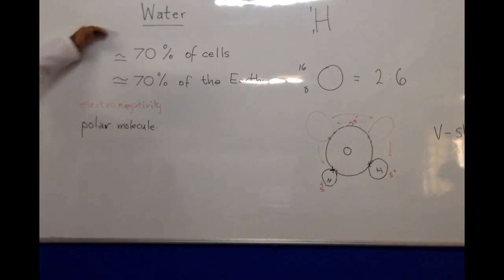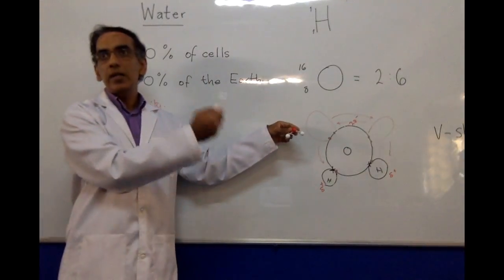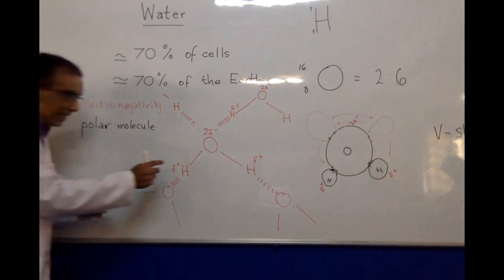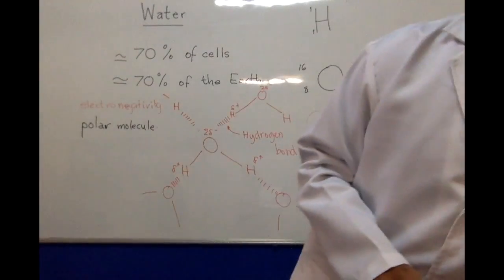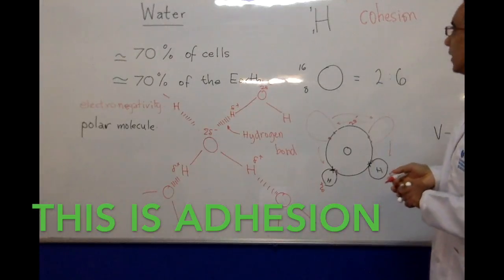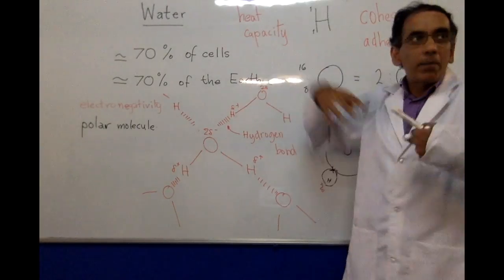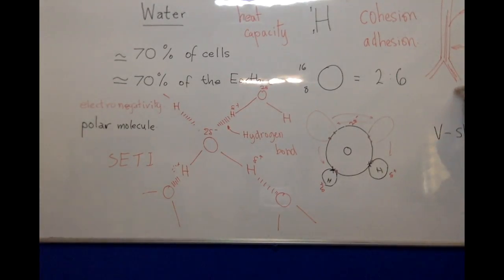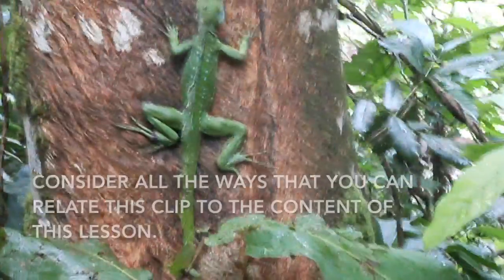Water-Miracle Molecule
Dubay outlines the key points about the chemistry of water specifically for students of IB Biology.